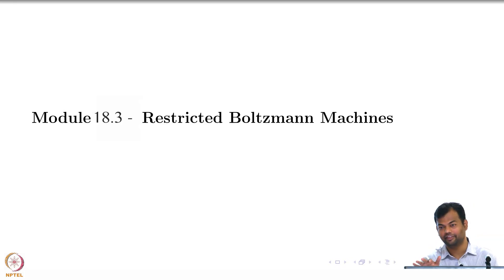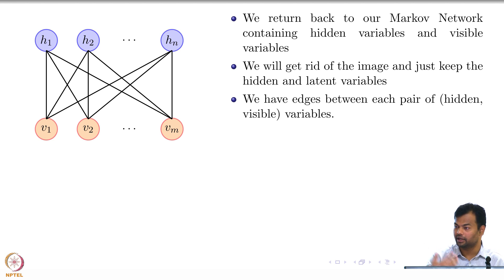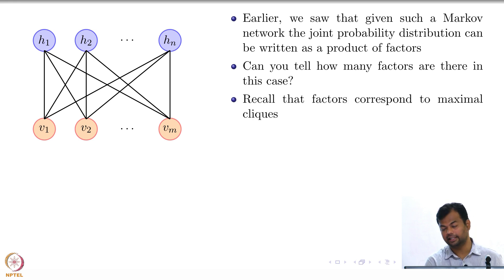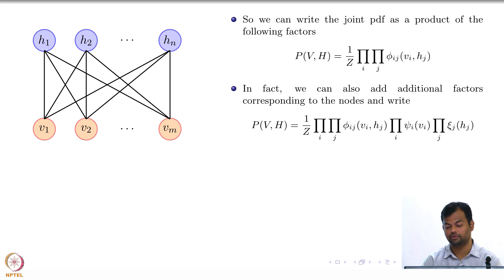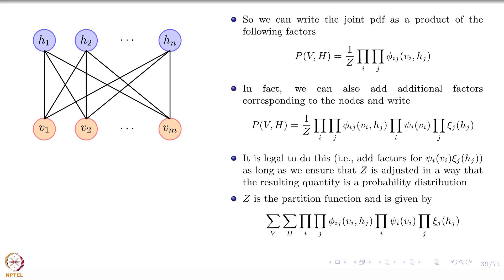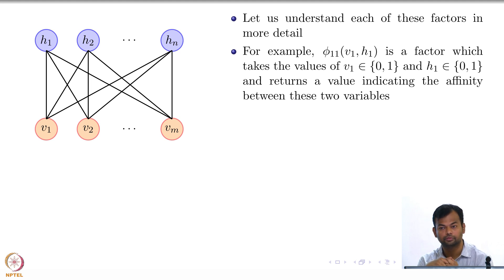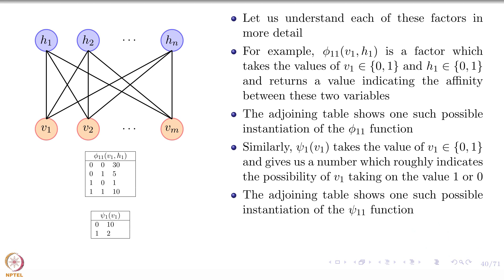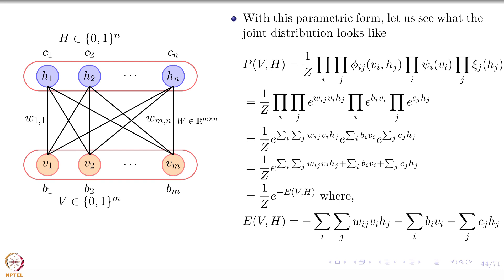Deep Learning Part - II (CS7015): Lec 18.3 Restricted Boltzmann Machines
Restricted Boltzmann Machines